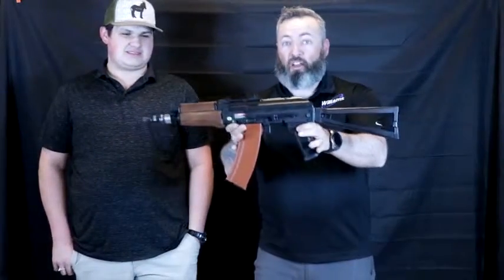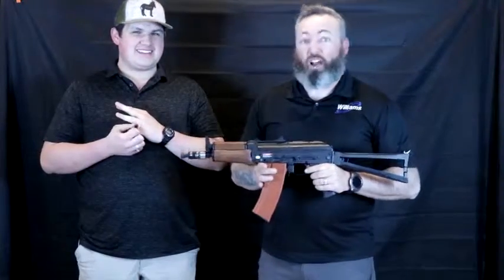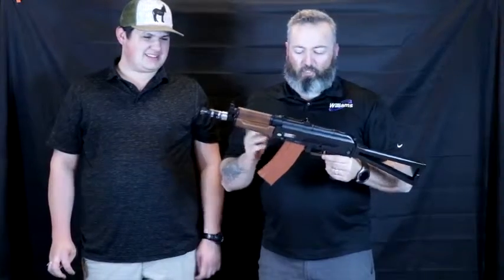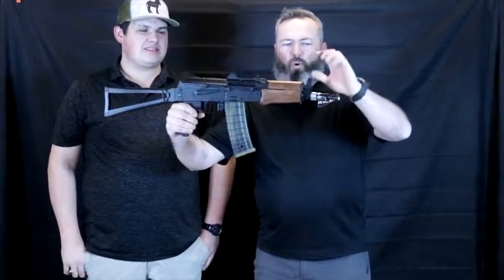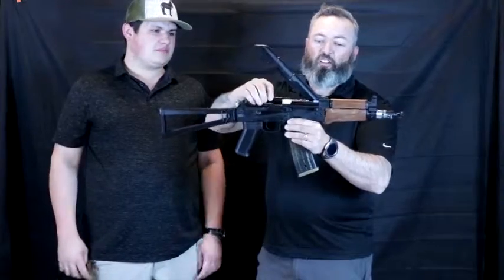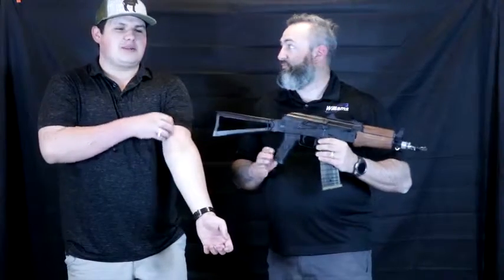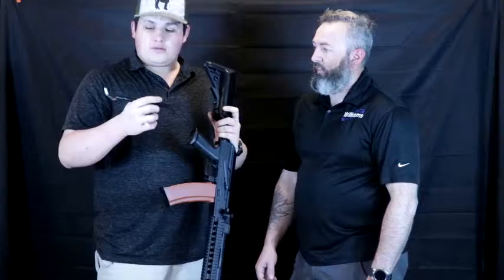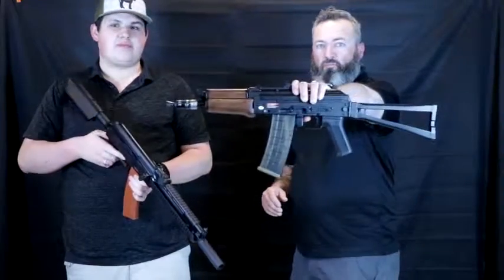Box of AK's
A review of our 'Box of Awesomeness' AK's